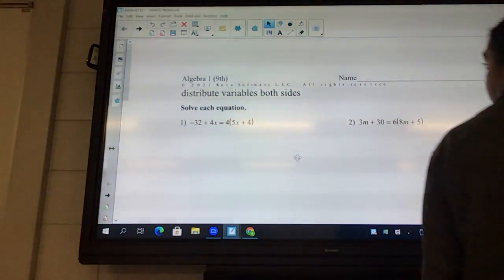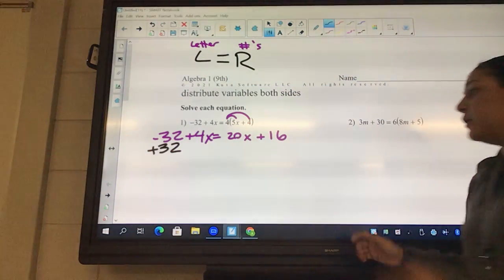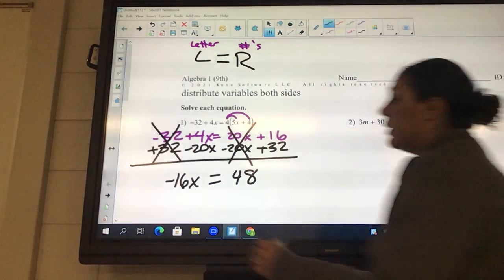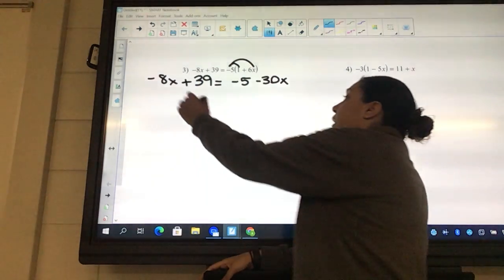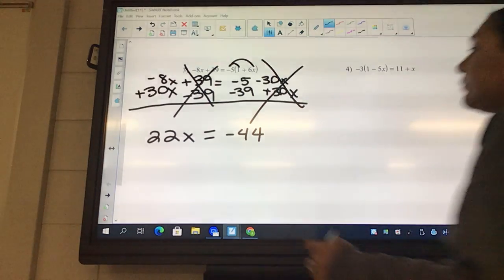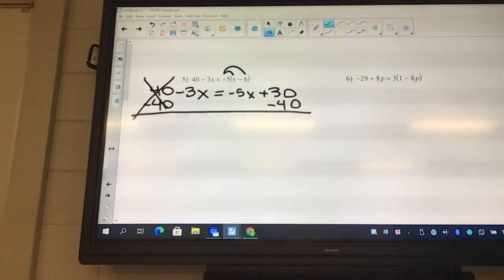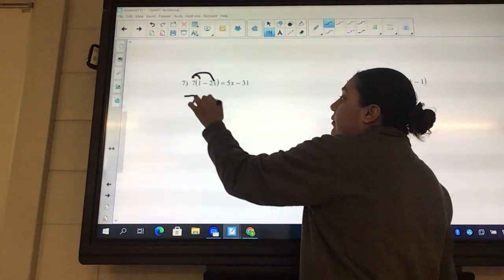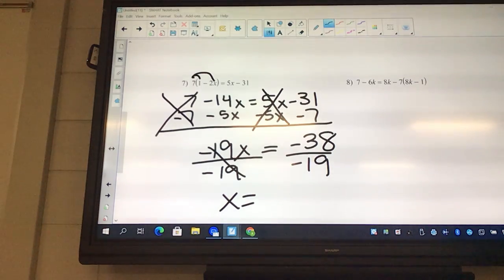Distribute variables both sides video part 1